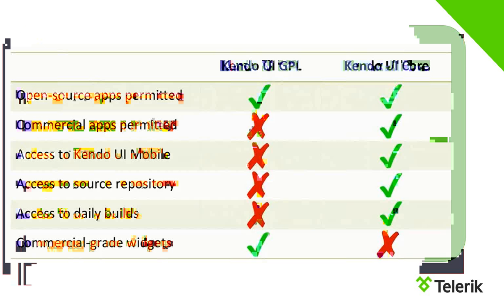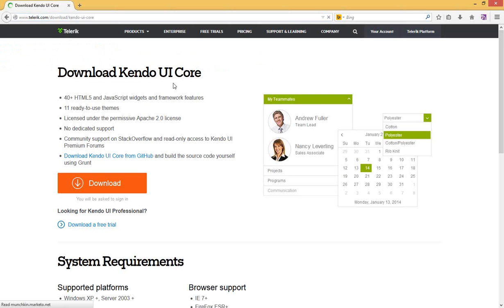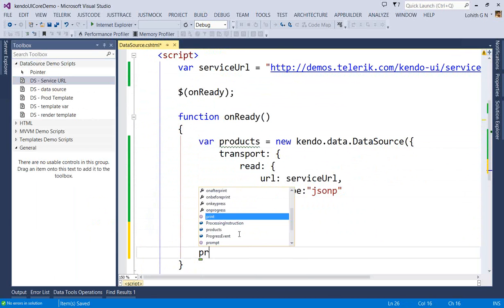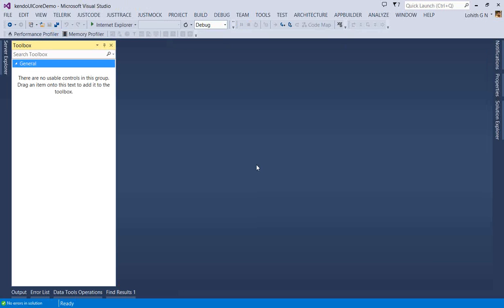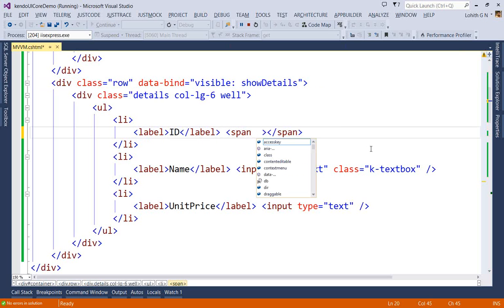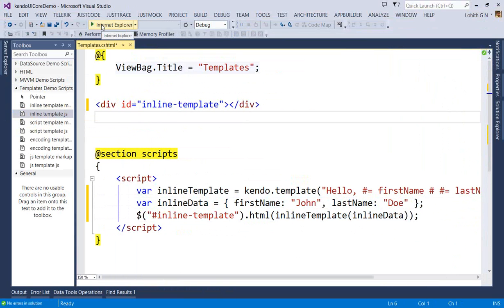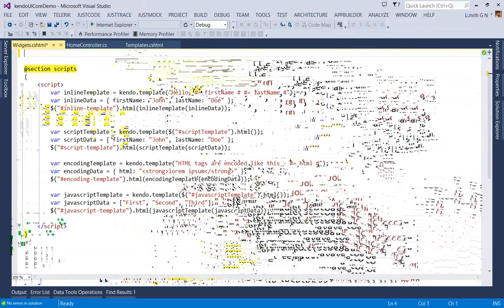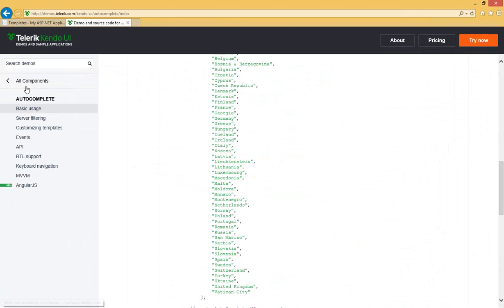Build HTML 5 applications for free with Kendo UI Core